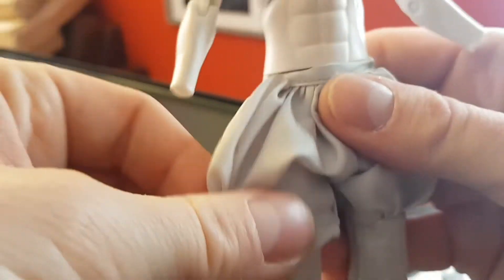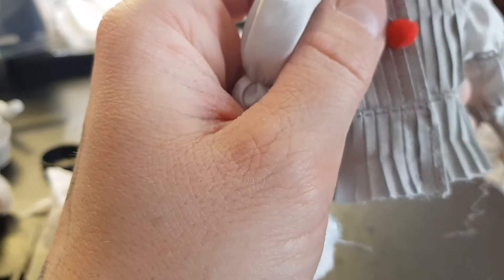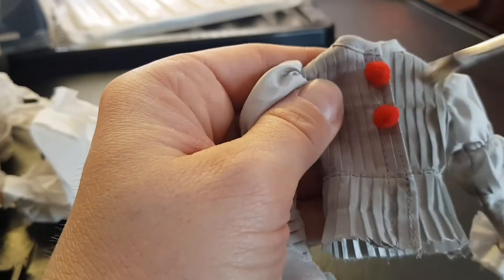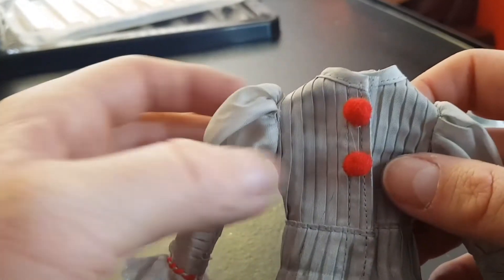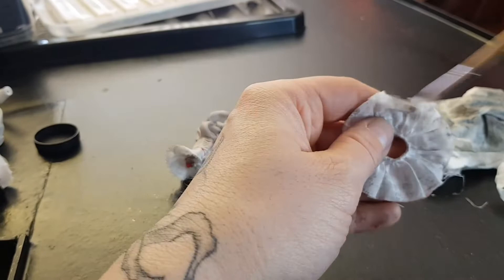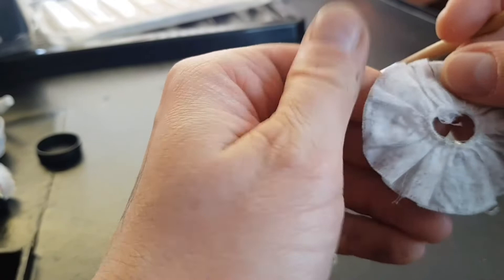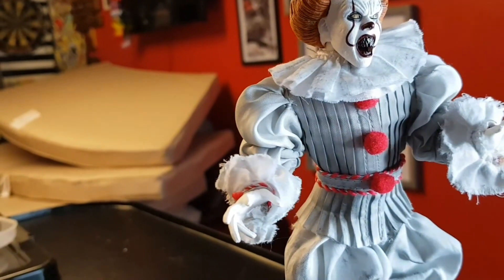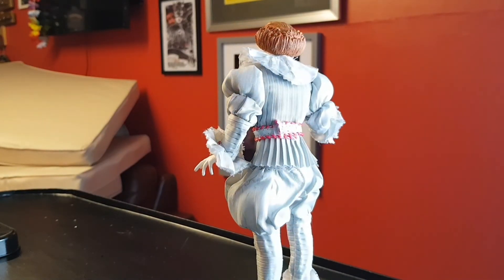modifying neca retro cloth pennywise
the detail look at weather in the pennywise from NECA